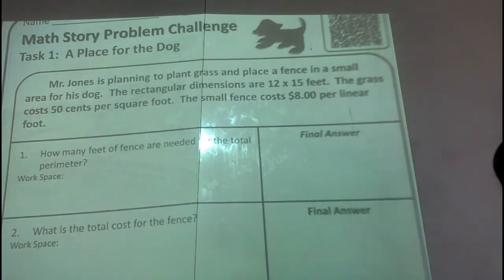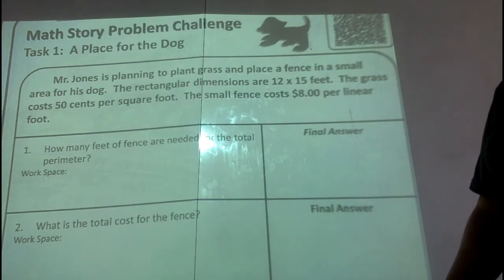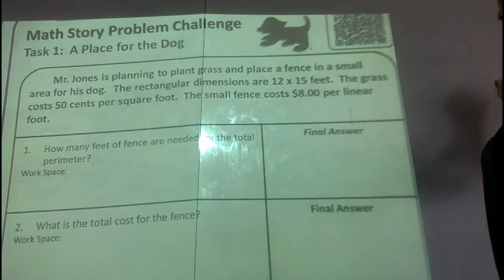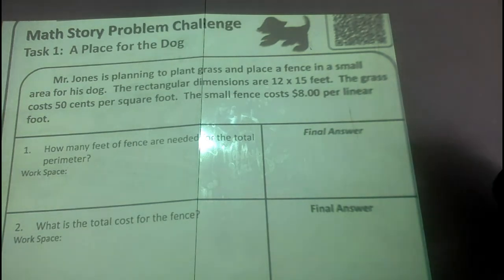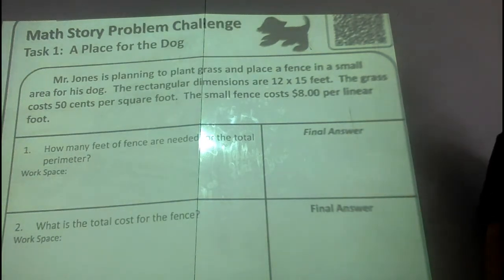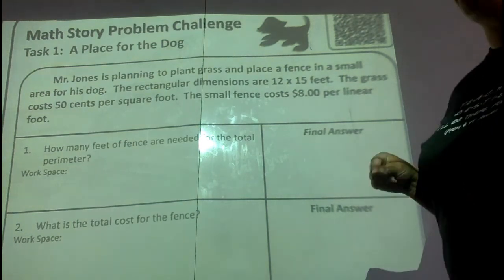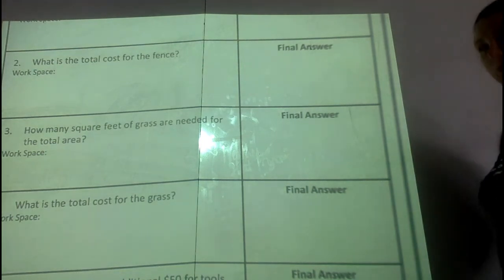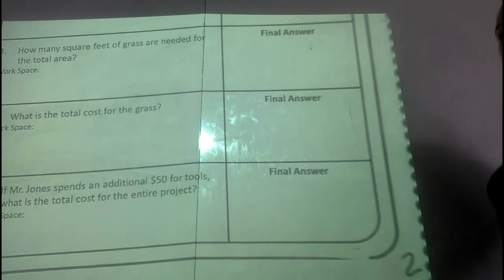Fri Aug 14 2020 2:23:59 PM